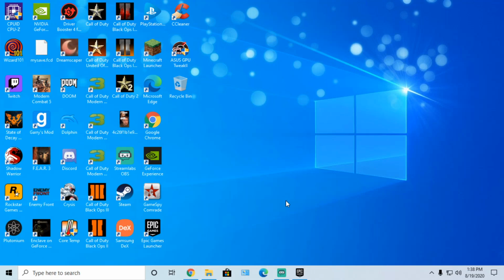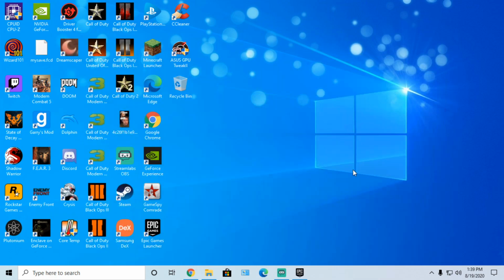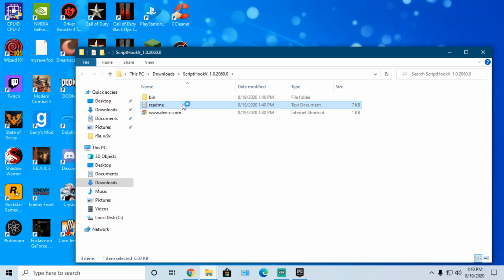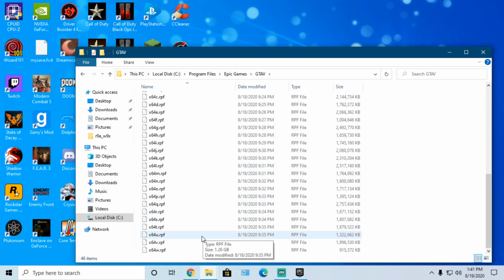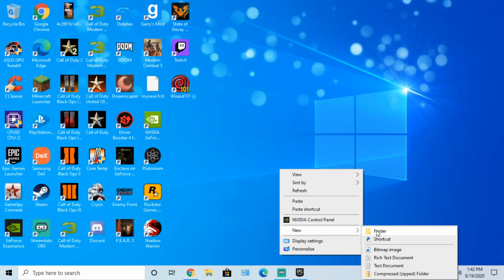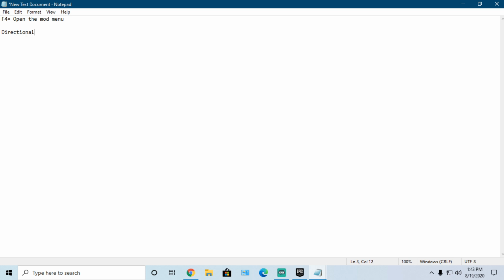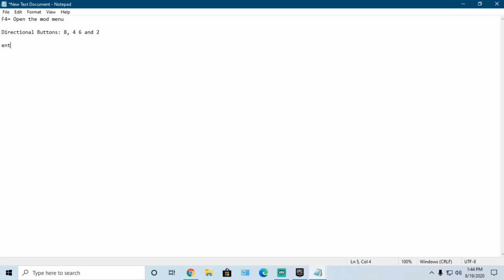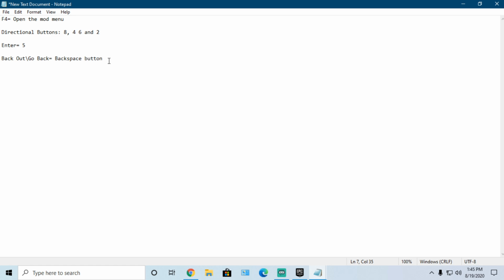TUTORIAL-How To Install Mods On The Epic Games Version of Grand Theft Auto V On PC 100% EASY GUIDE!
if you own or got GTA 5 on the epic games store free or paid this guide will help you install mods fast and easy

WARNING: I strongly advise you to NOT access  GTA Online while having these mods installed as you will be immediately banned by Rockstar Games once you log into the online portion of GTA 5. I am not held responsible if you disregard my warnings and login with mods installed.

F.A.Q:

Q: Will this mod ban me from using these mods in single player?

A: No

Q: Will I get banned if I try to login into GTA Online while having mods installed?

A: Yes

Q: Why aren't 4, 8, 6 & 2 not working?

A: Enable "Num Lock" on your keyboard then it should work fine.

Q: I installed the mod but in-game it's not opening the mod menu?

A: This is because you installed the mod wrong or the version of GTA 5 your on maybe incompatible with this version of mods, make sure your on the correct version of GTA 5 and mods are installed correctly!

IMPORTANT: This method is currently undergoing investigation,.as the method is not 100% correct and is causing GTA V to crash upon launch. I am deeply sorry for this error in my part but if your willing to help for a proper tutorial you can chat with me on discord "Cyberdev#1041". As of this result i have disabled comments to this video, but the video will still remain during the time of investigation. Again deeply sorry for the inconvenience this has caused you!